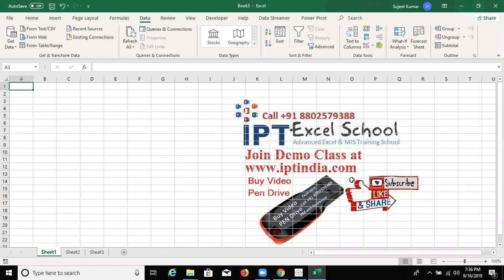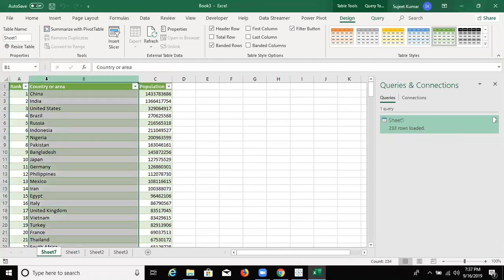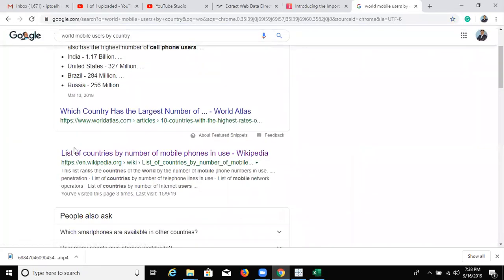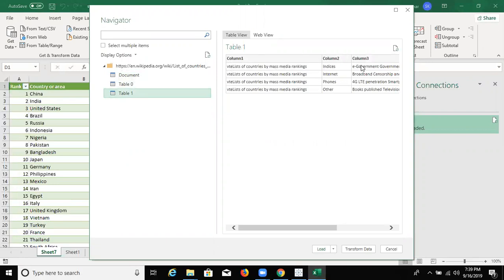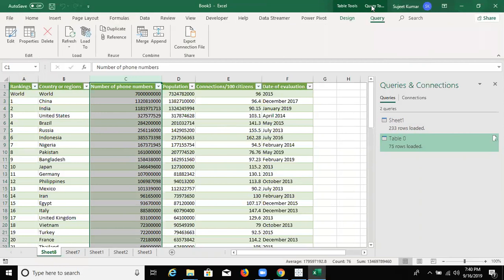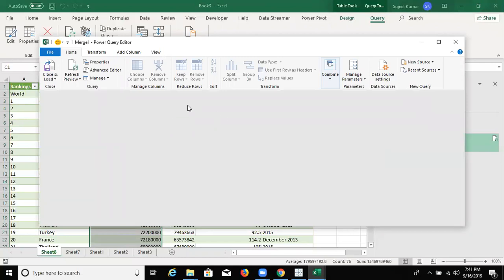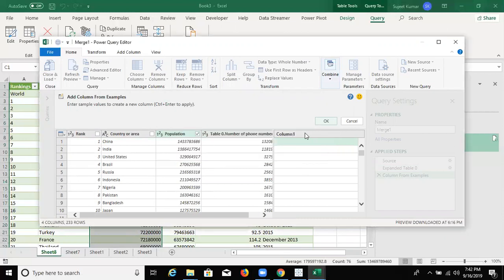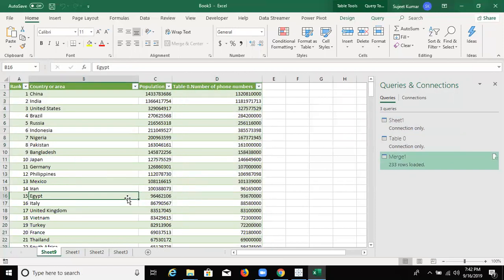power Query in Excel 2019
Advanced Excel & MIS Training Institute

Part of IPT (Institute of Professional of Training)
This is Group of Working Professianal Do Frelance with Us you can join our Class from your Computer using Gotomeeting

Operational Office : - Dakshinpuri, New Delhi - 110062